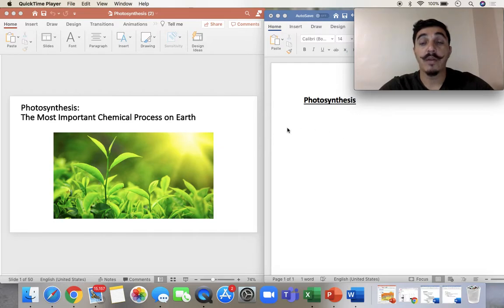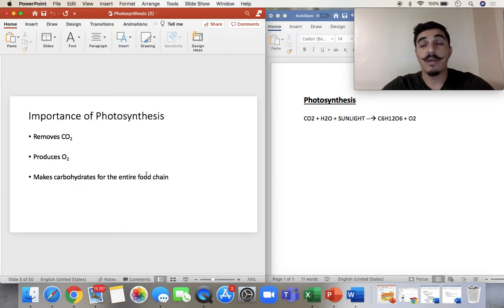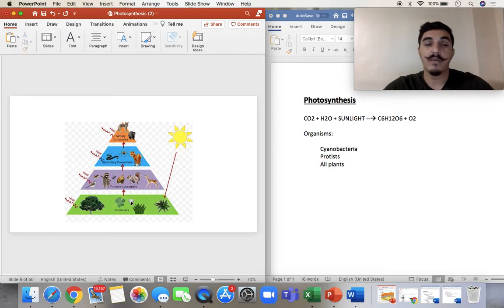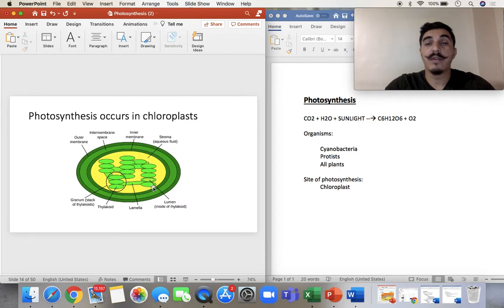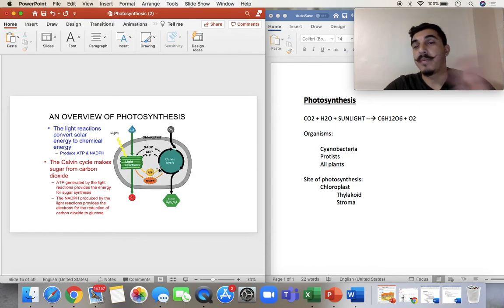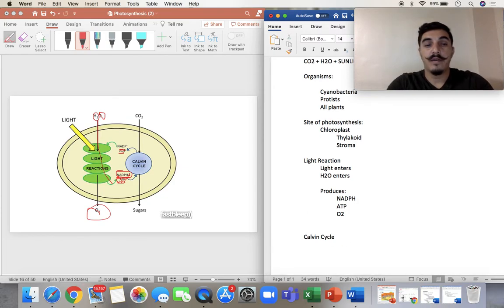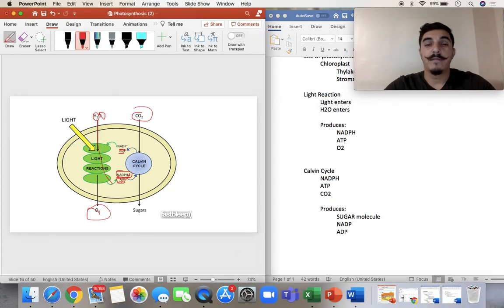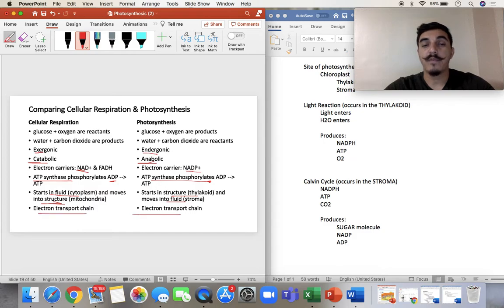10.2 Lecture: Photosynthesis